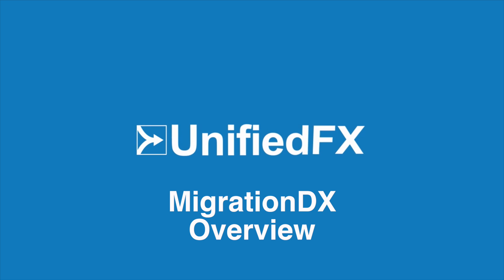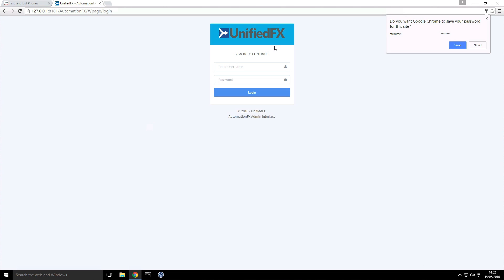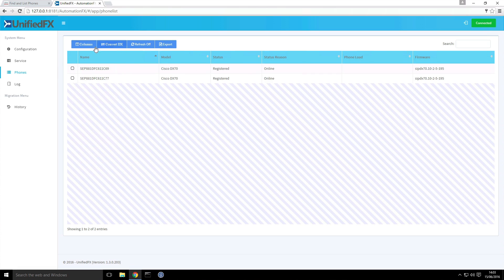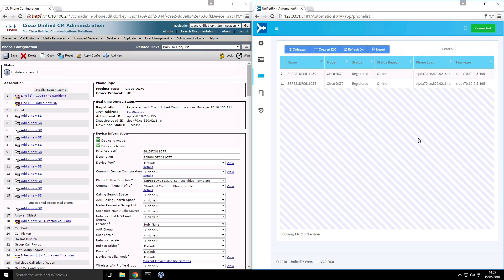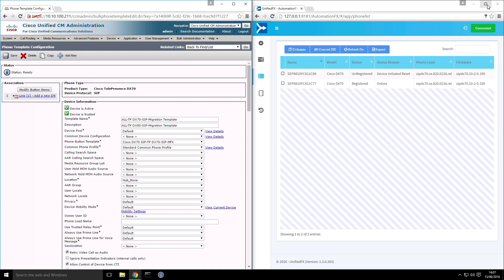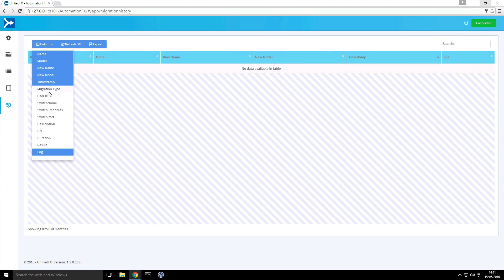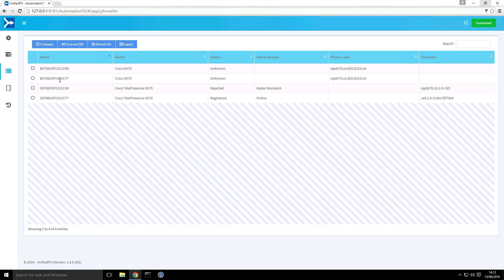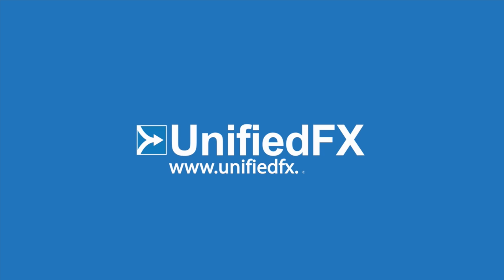MigrationDX Overview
This video is about MigrationDX from UnifiedFX, it makes converting Cisco DX endpoints from Android to CE seamless